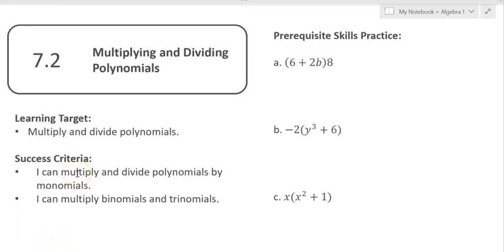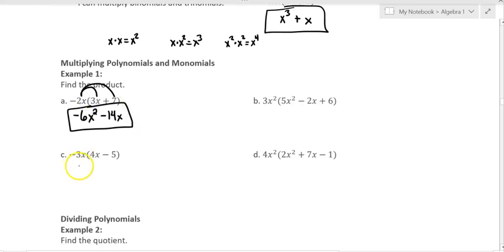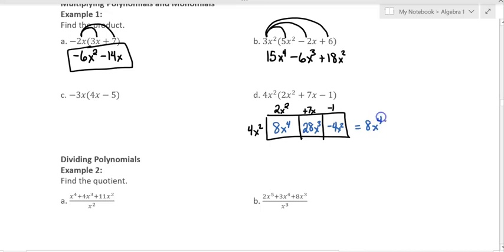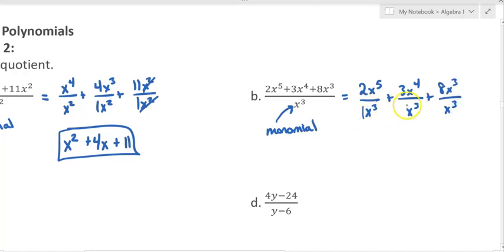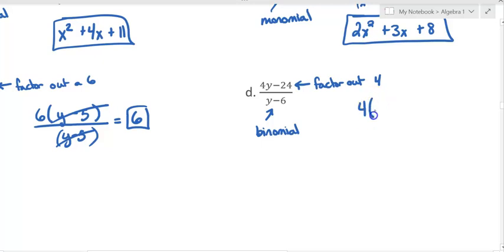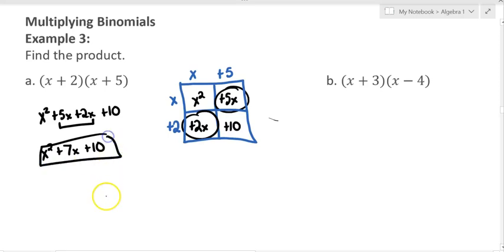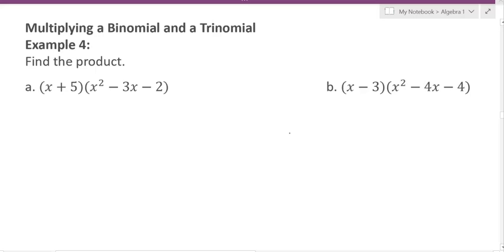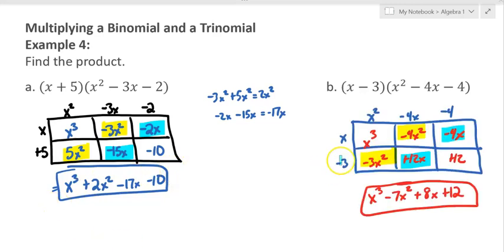Alg1 7.2a Video Notes